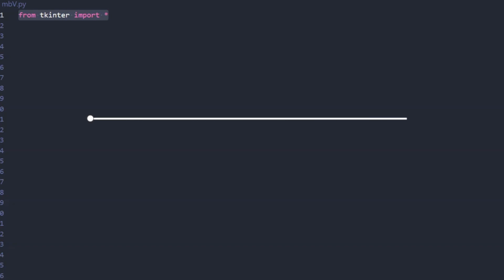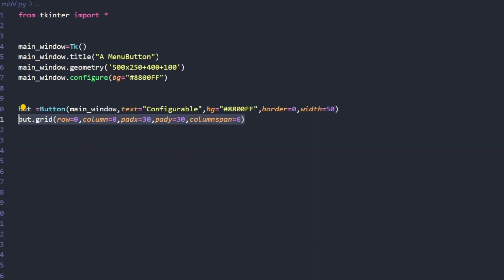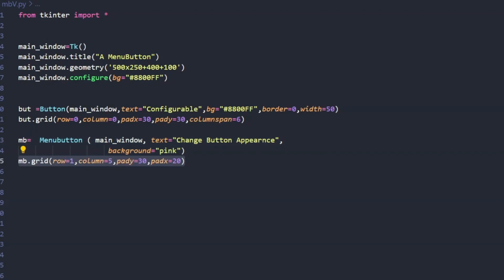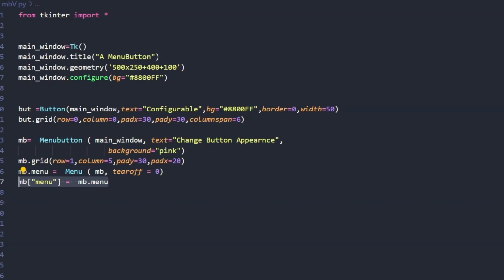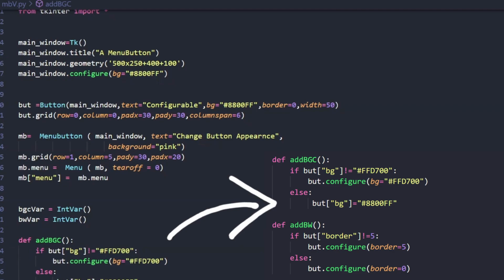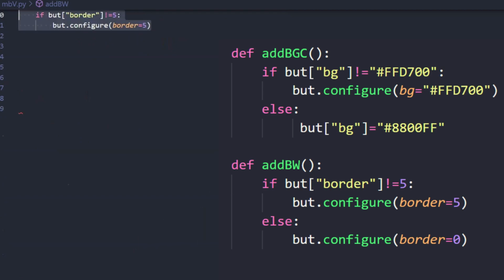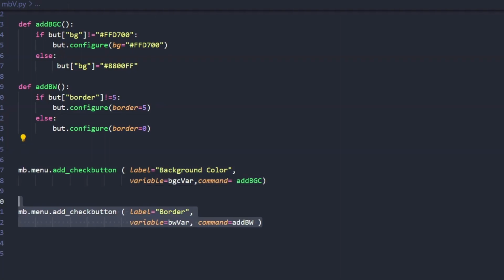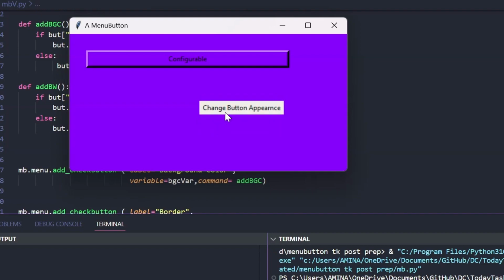Is This a Button | Python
The Video explains how to use the MenuButton Widget to Configure an Other Simple TK button, in the Python Language.

The code of this video will soon be available in the GitHub Repository ( if it is not already the case 🙂 ). The Link of the GitHub Repository can be found from the channel Page.